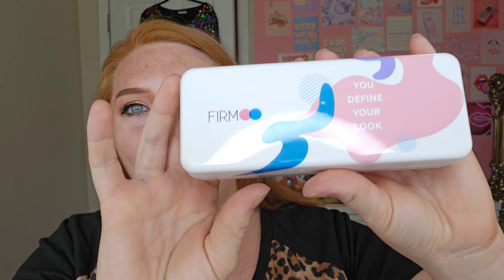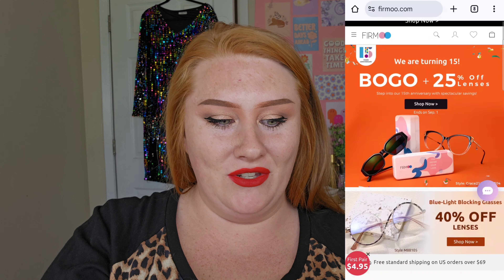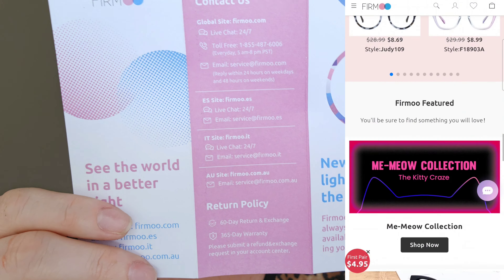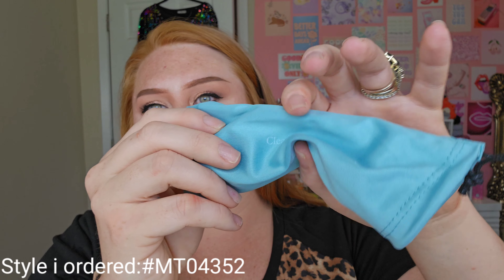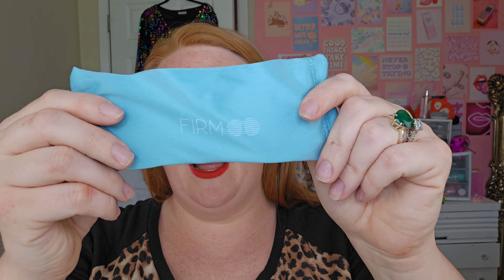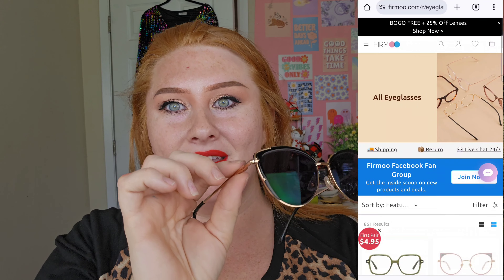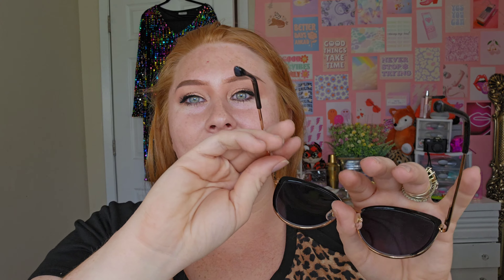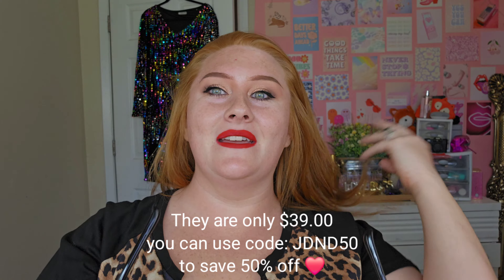Firmoo Sunglasses Unboxing firmooglasses 🕶✨️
The Fimoo Sunglasses i am Unboxing are MT04352
Black frames
Gradient brown lense

They do also carry prescription glasses too✨️